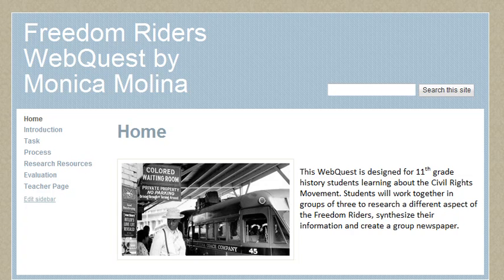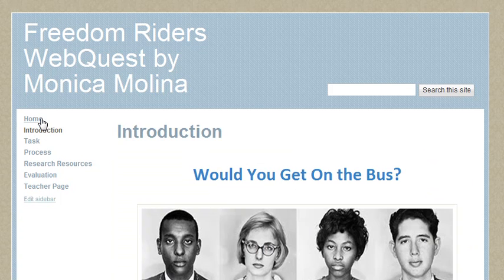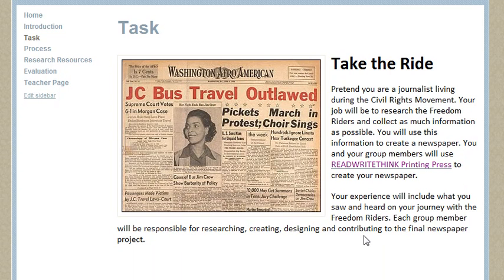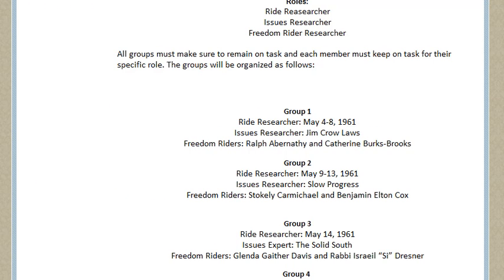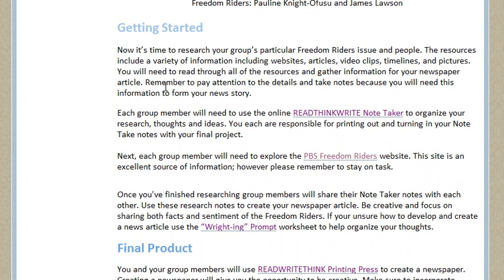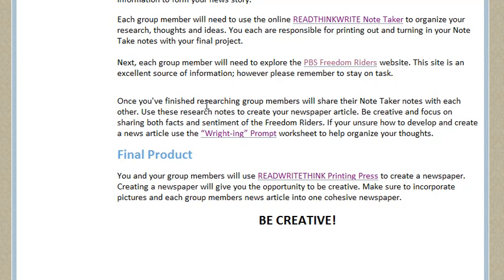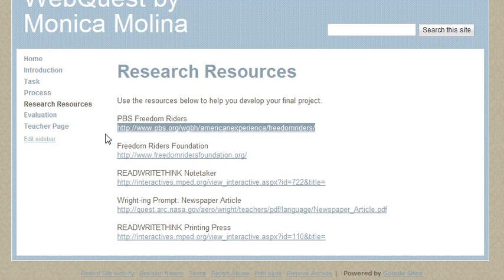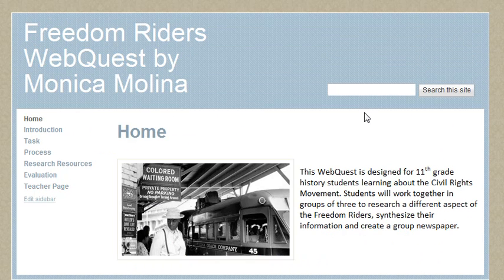Monica Molina Freedom Riders WebQuest